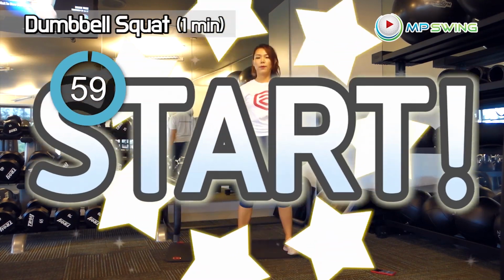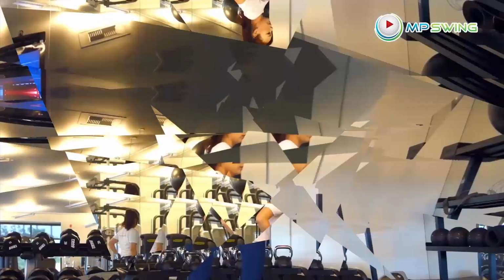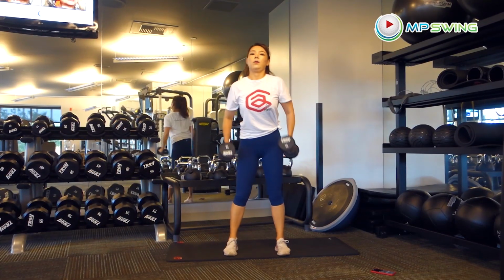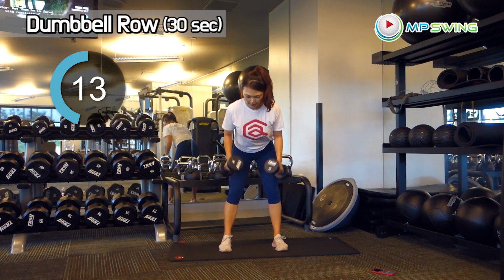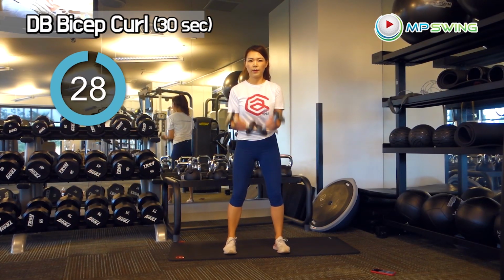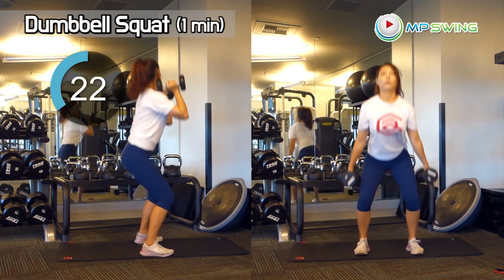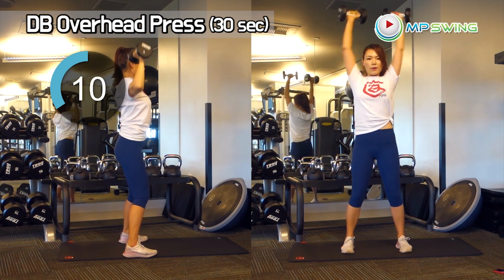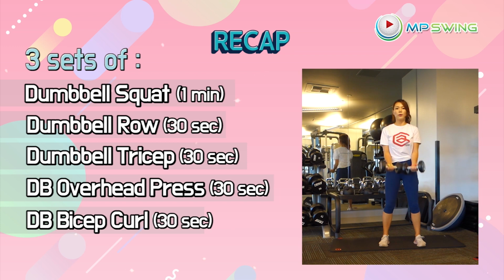Dumbbell | CoreDex(E) Prevent Injuries Golf Fitness (Ep.1)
Let's do a light dumbbell routine.
This will strengthen your golf muscles and prevent injuries for the future!
I used a 10 lbs dumbbell mostly. I switched to a 5 lbs dumbbell when my muscles felt fatigue.
10 lbs is not too heavy for me, so let's start with a lighter weight to try this routine!

🌐 Need personal coaching? No matter where you are, you can always get Aimeefied. today.
⛳ Become a Channel Member on my YouTube Channel. This offers super exclusive benefits to our most passionate fans!
🛒 Wondering what's in Aimee’s bag?